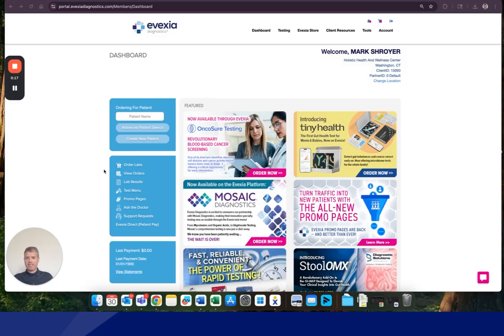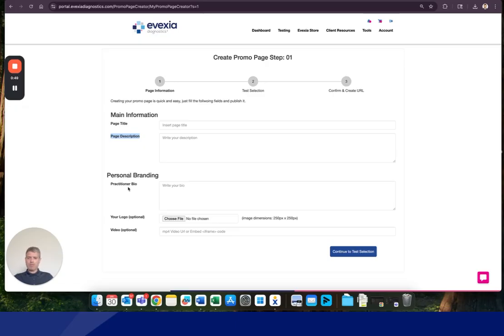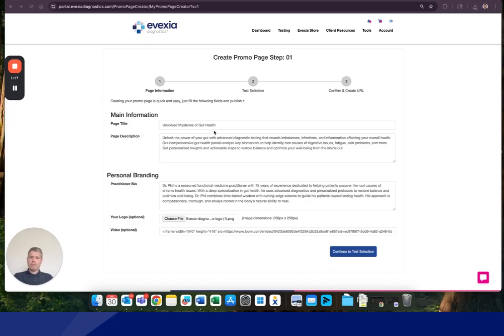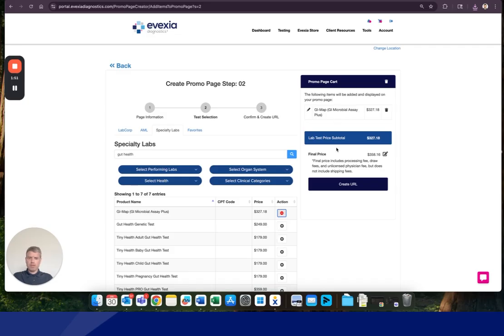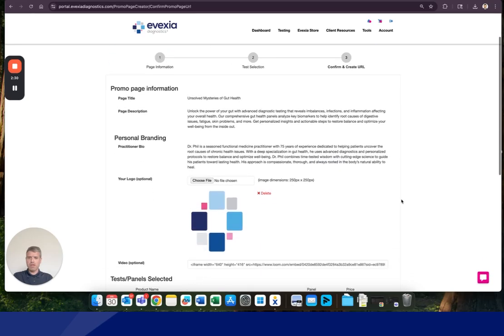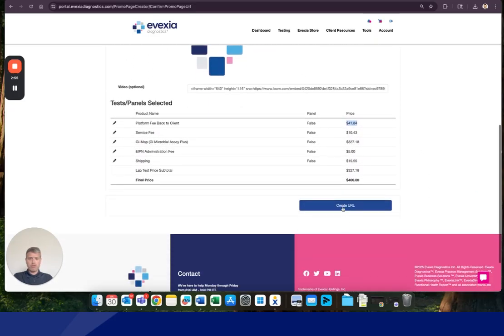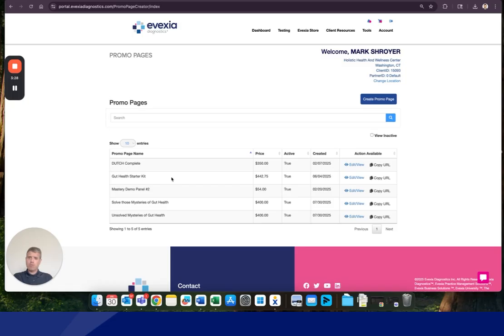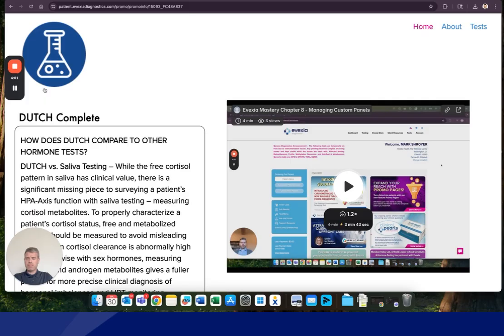Enhanced Promo Pages 8 8 25